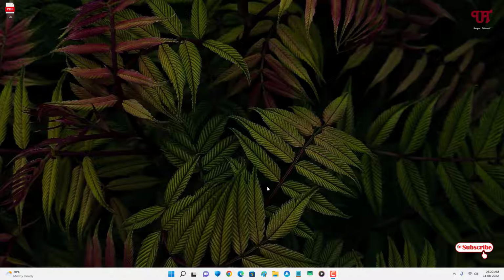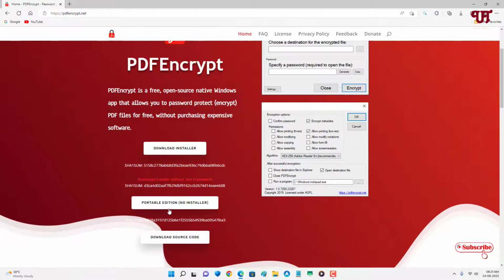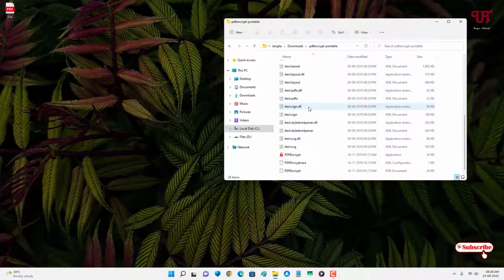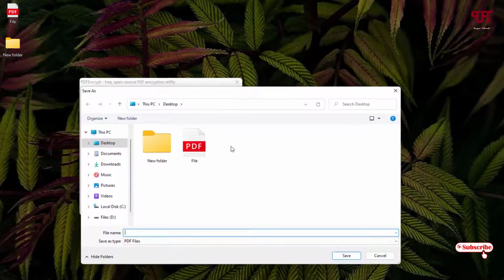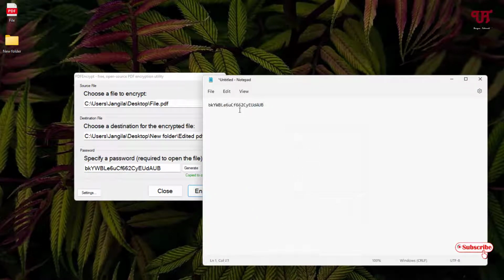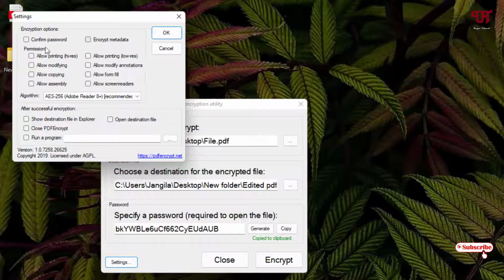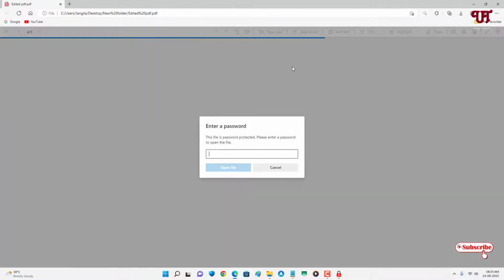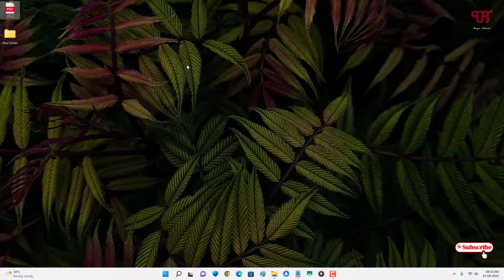Best free of cost PDF Encrypting software for Windows computer.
This video tutorial is all about Best free of cost PDF Encrypting software for Windows computer.